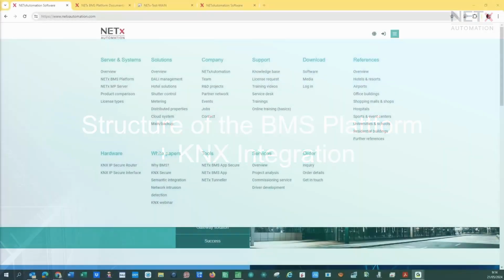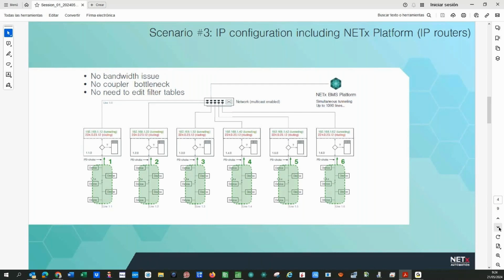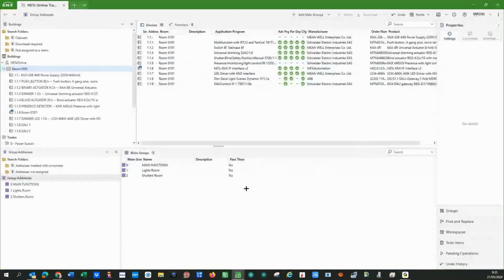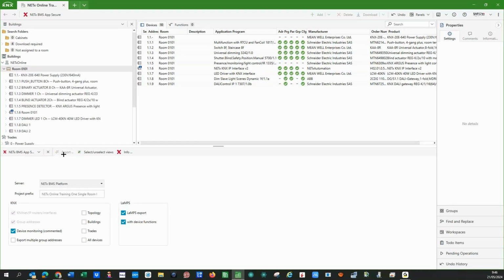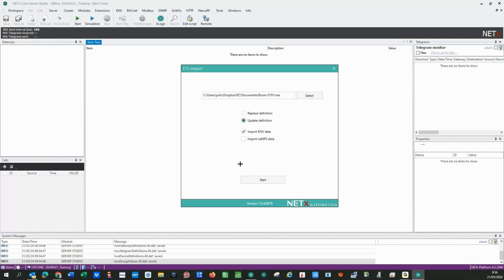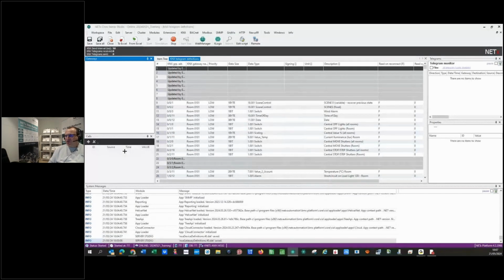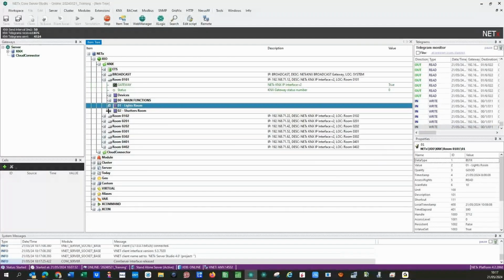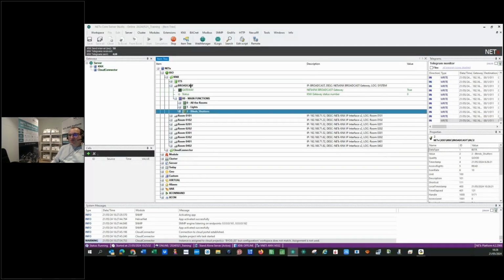NETx BMS Platform Basic Training - Session 1: Structure of the NETx BMS Platform and KNX Integration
In the first session of our training, our tutor Mr. Julio Díaz explains the structure of the BMS Plattform and how to integrate KNX. It includes:

• KNX Scenarios
• NETx BMS App secure (ETS5 or ETS6 project Integration to BMS)
• KNX Tables and basic settings

If you are interested in a 30-day trial license for our NETx BMS Platform, take a look at our